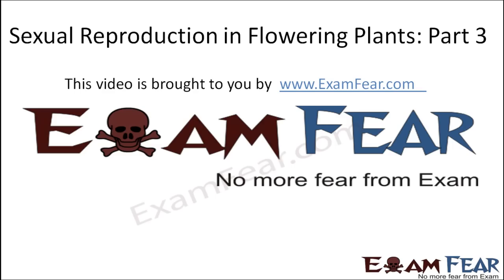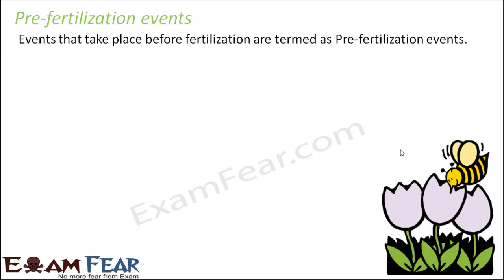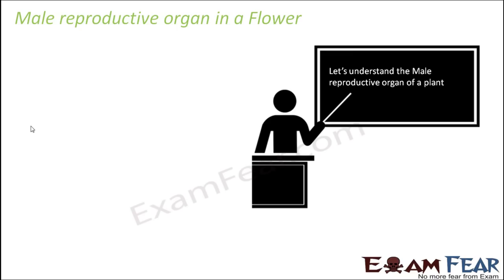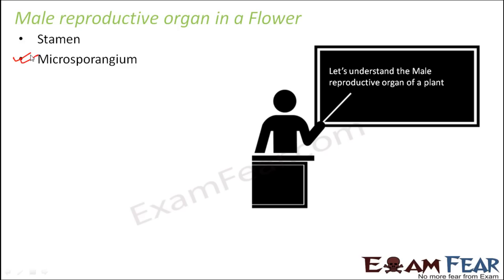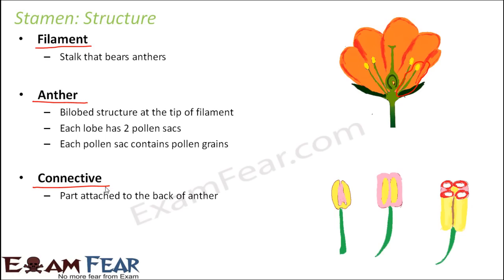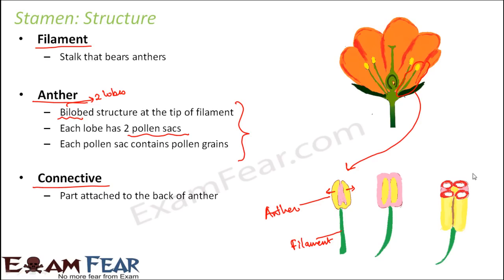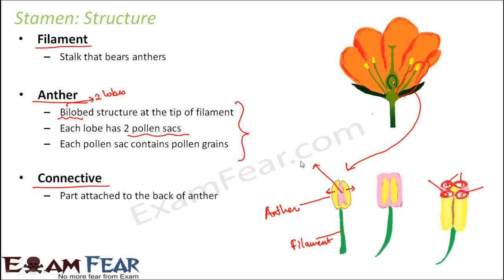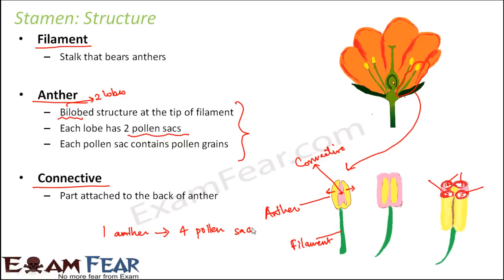Biology Sexual Reproduction in Plants part 3 (Pre-fertilization events) class 12 XII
Biology Sexual Reproduction in Plants part 3 (Pre-fertilization events: Male gametes formation, Stamen structure) class 12 XII